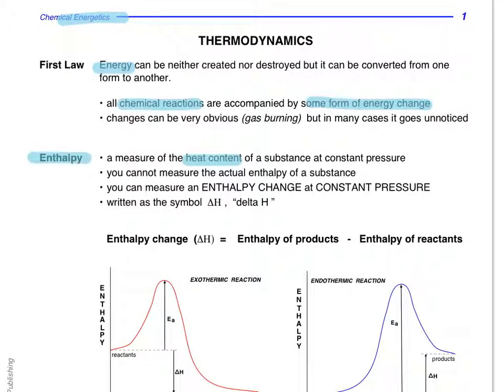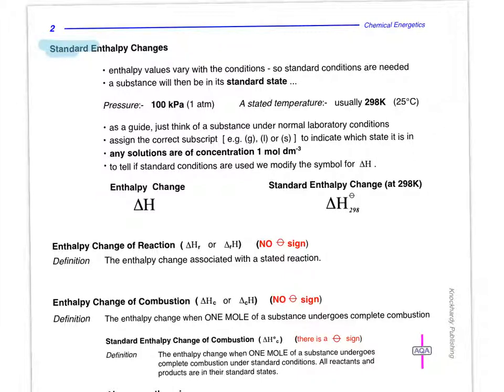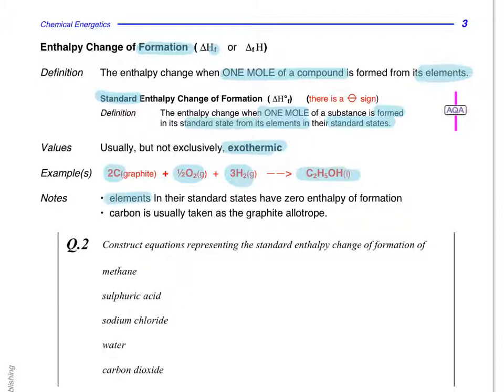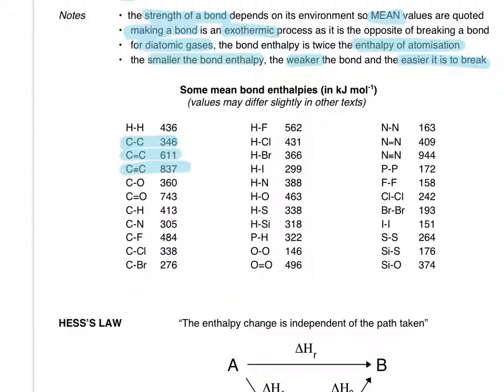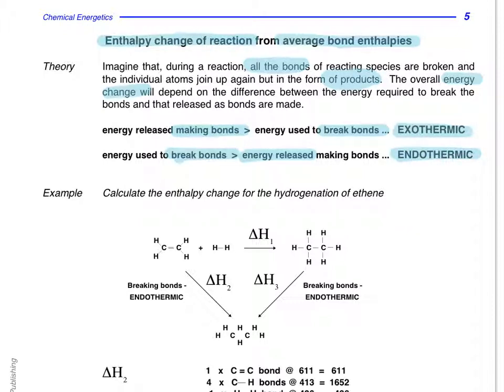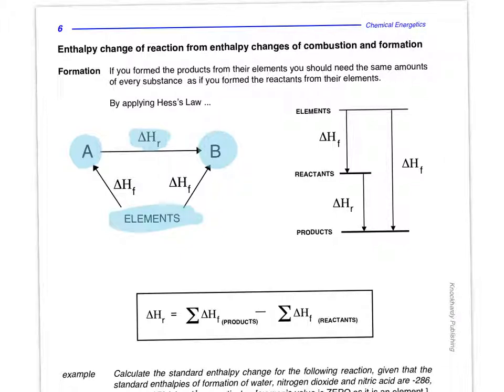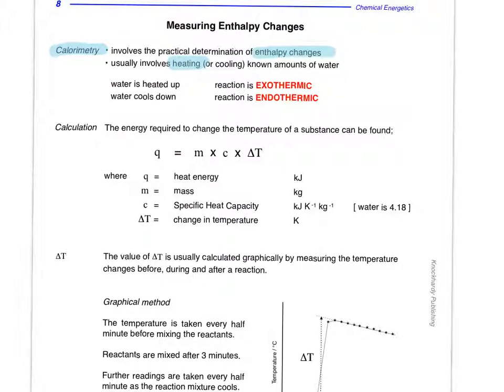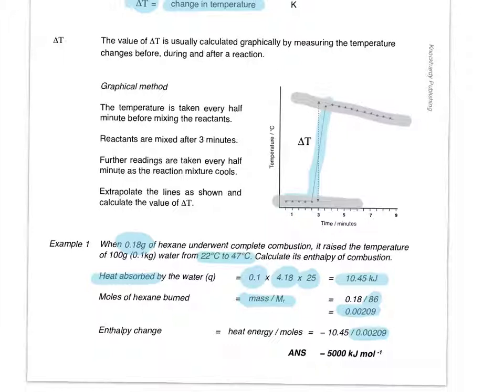AQA Energetics AS Chemistry